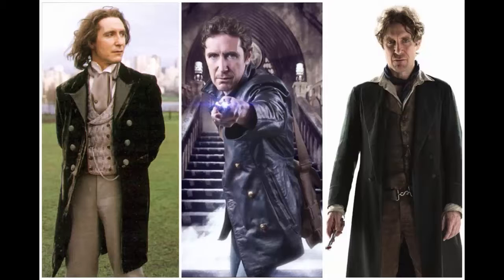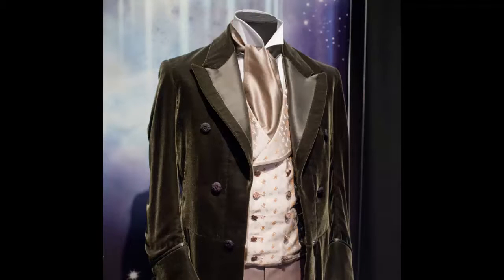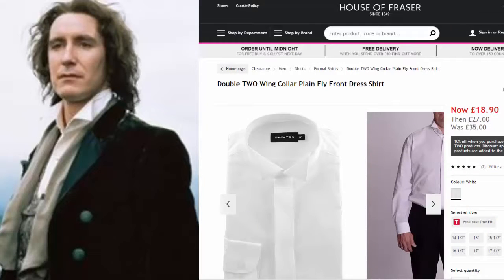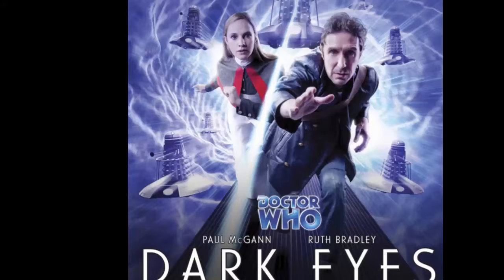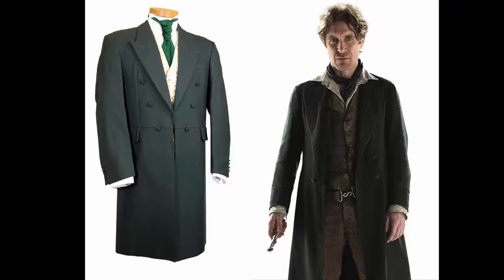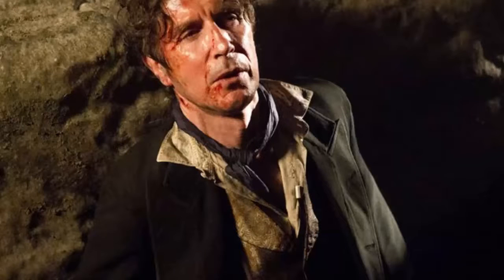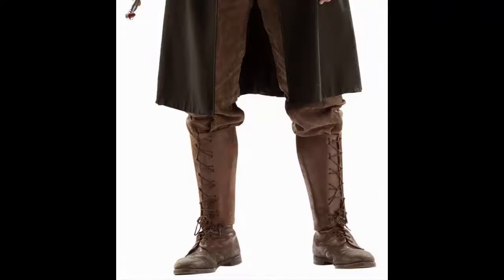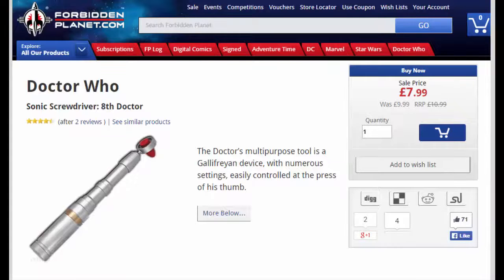How to Cosplay the Eighth Doctor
We take the How to Cosplays into the Classic era, starting with the Doctor we all want to see more of - Paul McGann! :D Featuring the big three of his looks - TV Movie, Big Finish's Dark Eyes and Night of the Doctor -  we'll look at what you can do to build the costumes for yourself! :)

LINKS!

TV MOVIE

Green Frock Coat (ebay)

Green Frock Coat (eBay - Link 2)

DARK EYES

Leather Coat (Jacketzilla - LINK REMOVED AS MAY BE SUSPICIOUS)

Waistcoat (eBay - Cheap)

Waistcoat (ebay - accurate)

Snake Belts (eBay)

Alternative Gaiters 1 (auction)

Alternative Gaiters 2

Alternative Gaiters 3